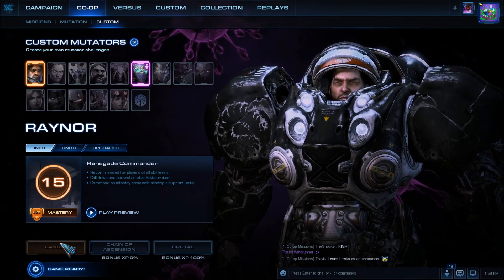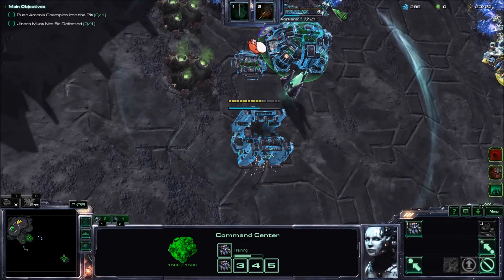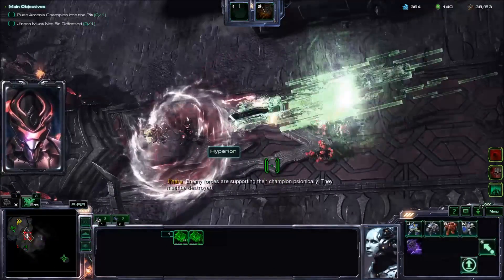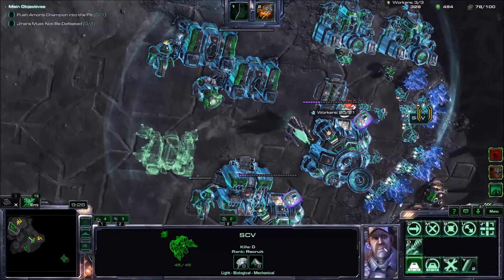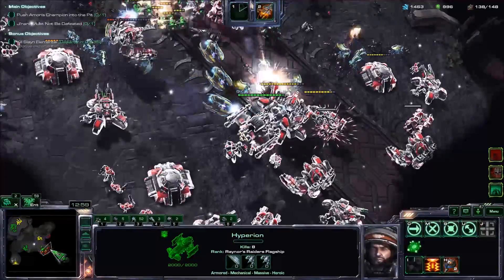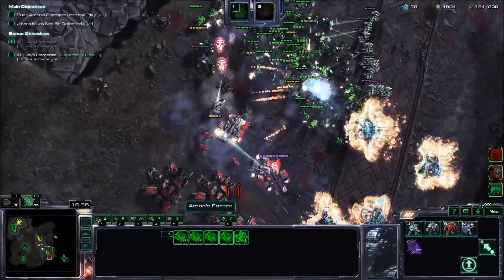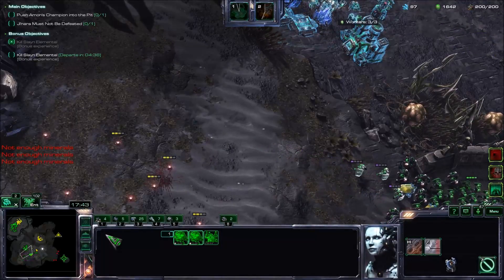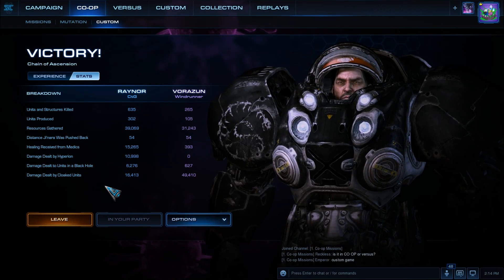Starcraft 2 Co-Op Mutation #88: Flipping Out [Shot from Multiple Angles]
Vertigo - Your camera randomly changes positions.
Fear - Player units will occasionally stop attacking and run around in fear upon taking damage.
Evasive Maneuvers - Enemy units teleport a short distance away upon taking damage.

Raynor's bio and spider mines may be quite brittle, but they don't care either where you put them or how you tilt the screen. They will still shoot.